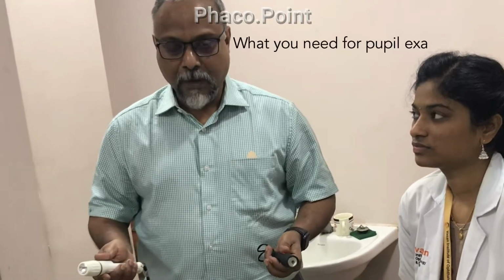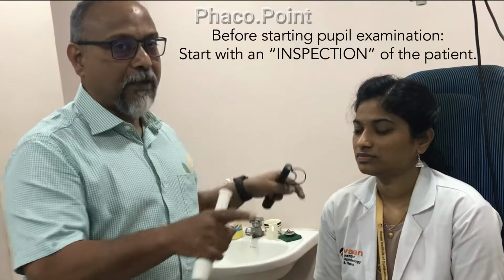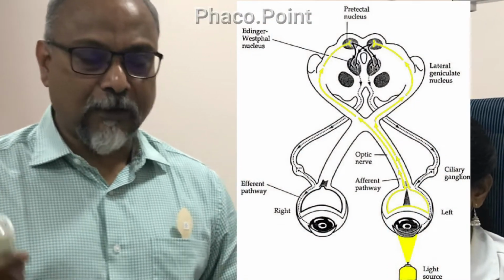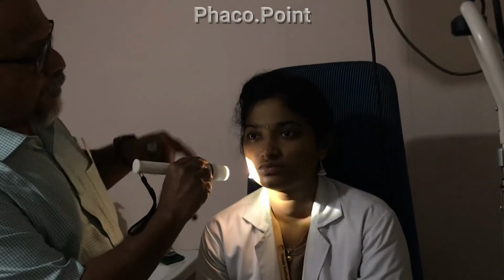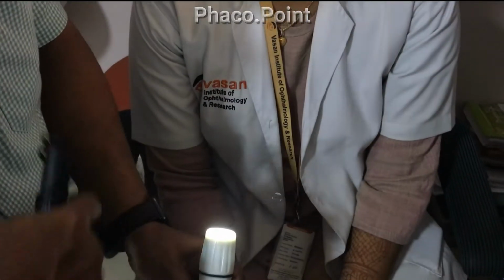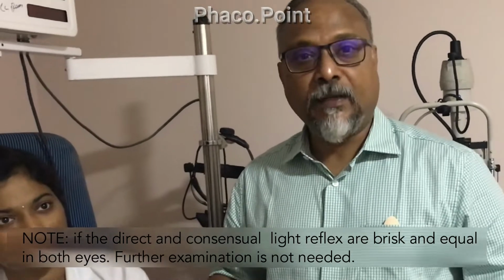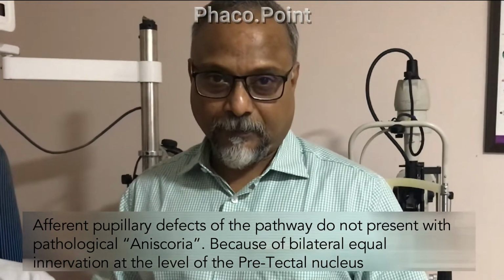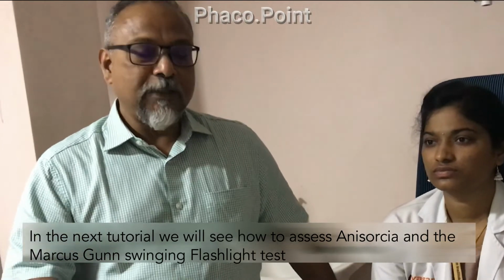The Technique of pupillary examination - Part 1 -Phaco.Point gateway of learning for Students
We present a tutorial in the Phaco.Points gateway of learning on the Technique of pupillary examination. This is being presented by Prof Venkatesh, in the style in which it is done during the FRCS examinations.This is part 1 which deals with the actual technique for testing the direct, consensual and the near pupillary reflex